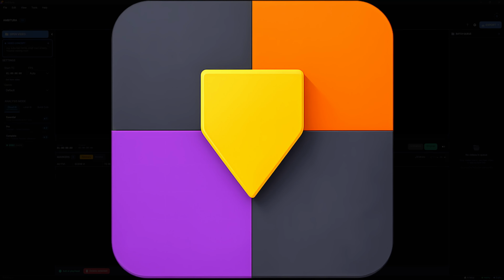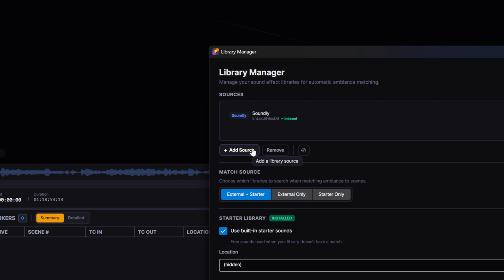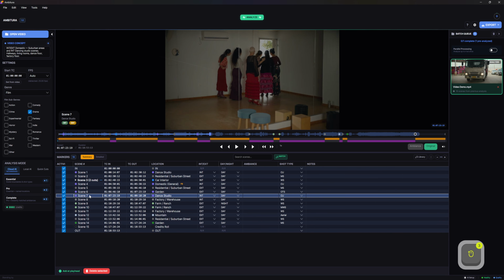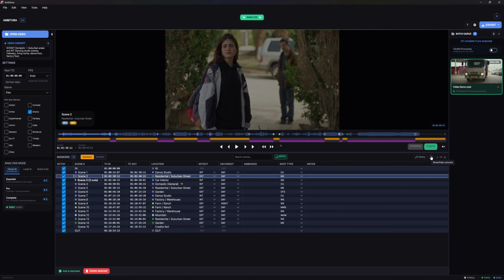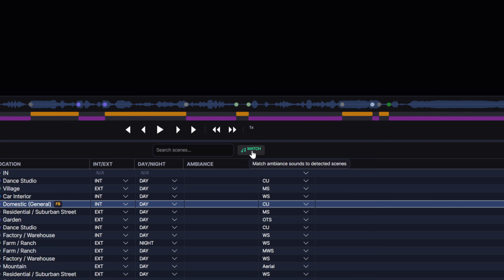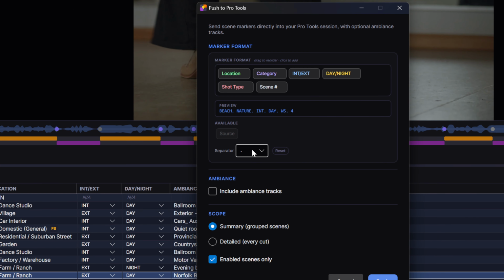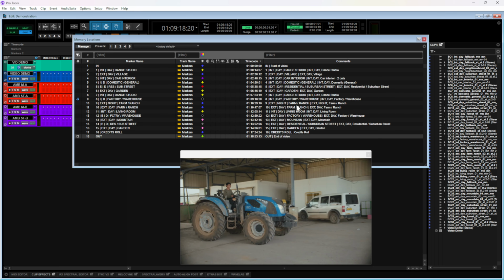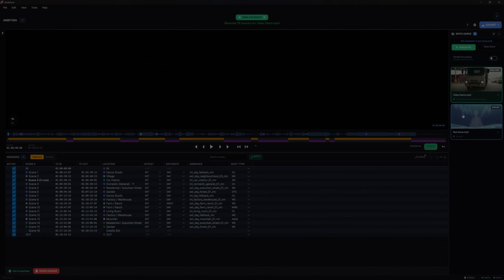Ambitura - Full Tutorial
Full Walkthrough of 'Ambitura', A state-of-the-art automated ambiance for Audio and Post-Prodcution.